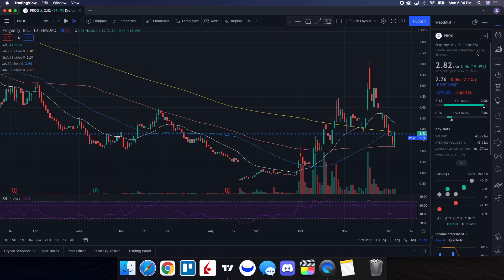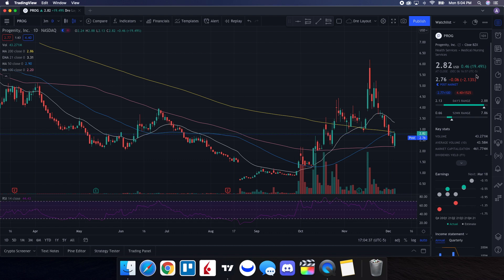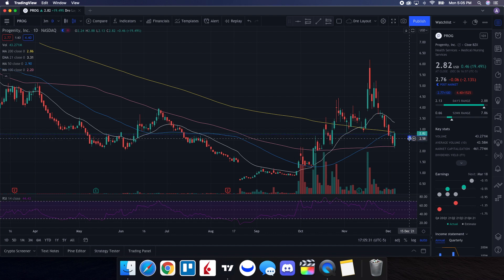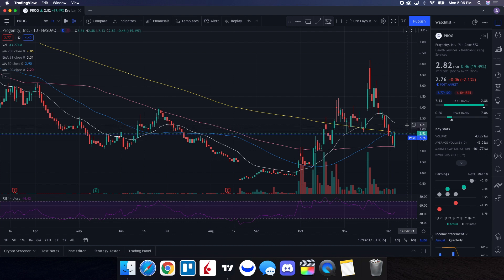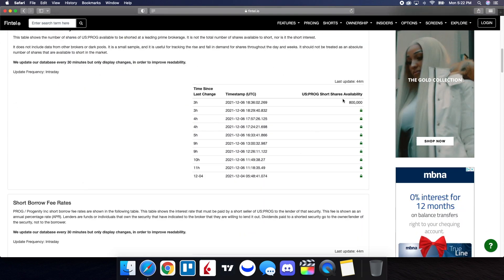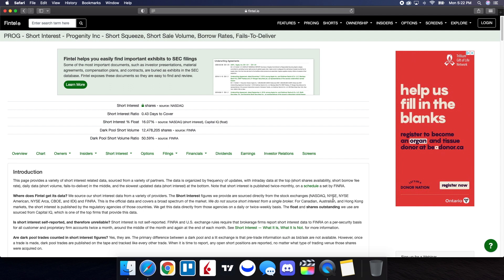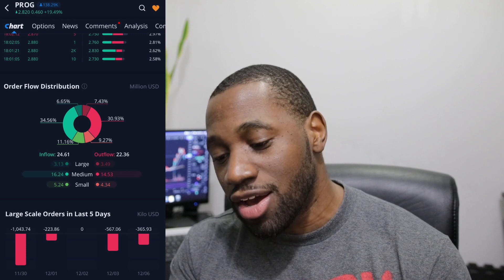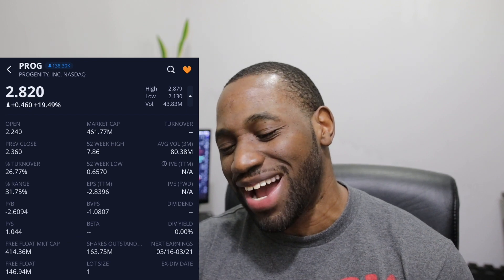PROG STOCK (Progenity) | Price Predictions | Analysis | Trading Strategy For Tuesday!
to join the private group, gain access to exclusive content and get updates on the 10K challenge!

Timestamps Below:
00:00 - Start
00:23 - Agenda
01:16 - Technical analysis & price predictions
04:13 - Short interest update
05:18 - Order flow data (buying vs selling)
07:40 - Final thoughts and more